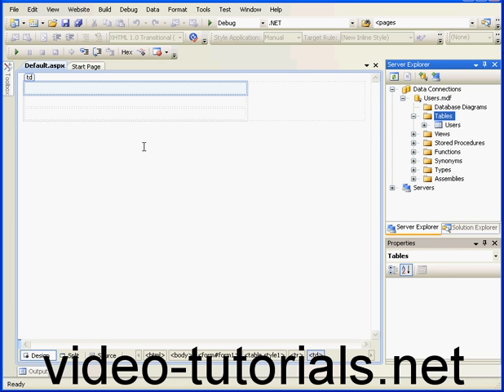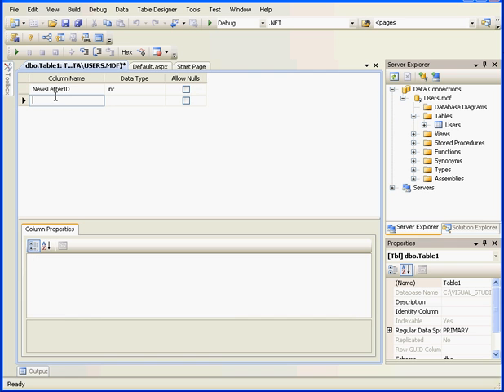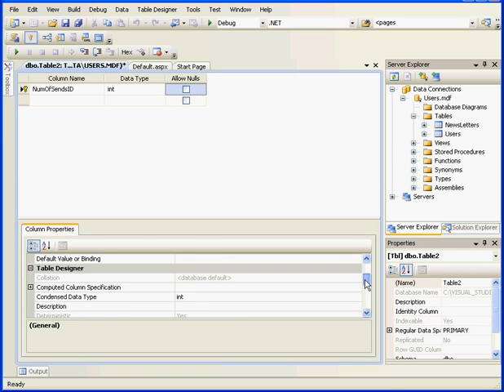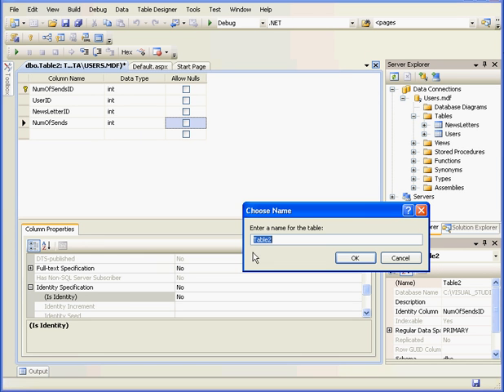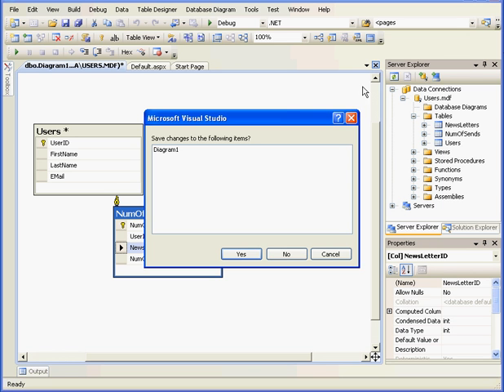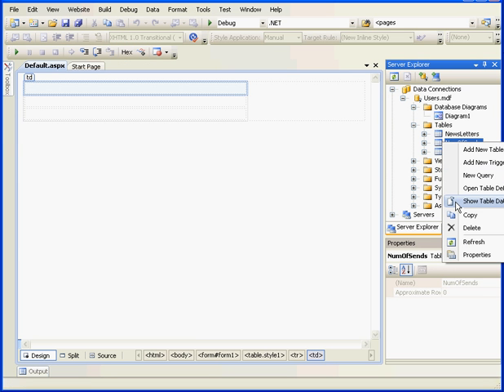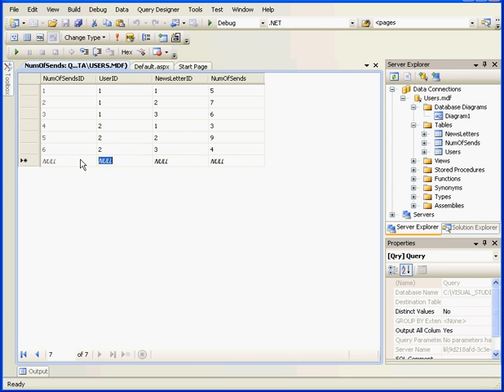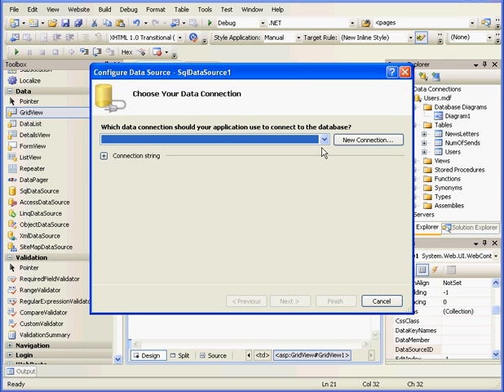visual studio 2008 Relational DataBase Part1-2